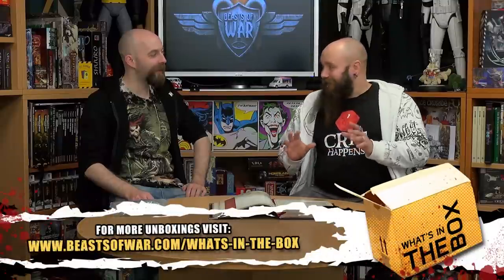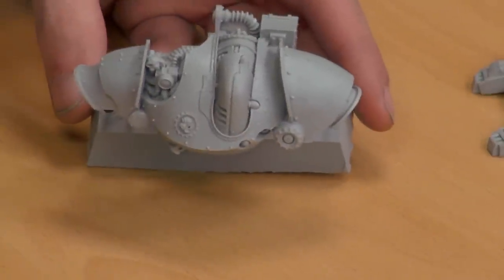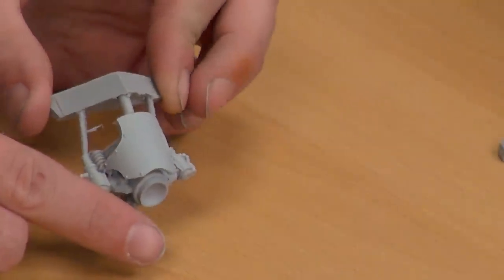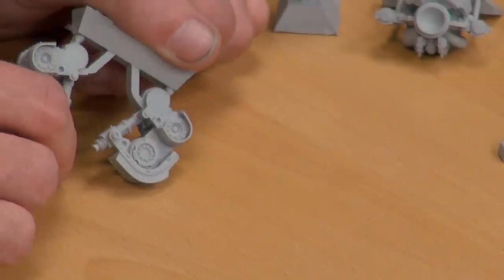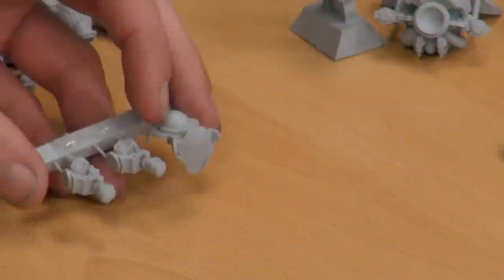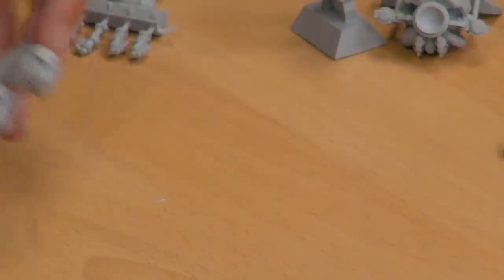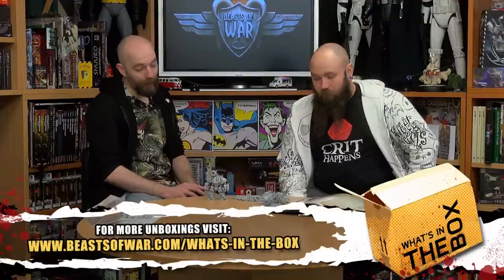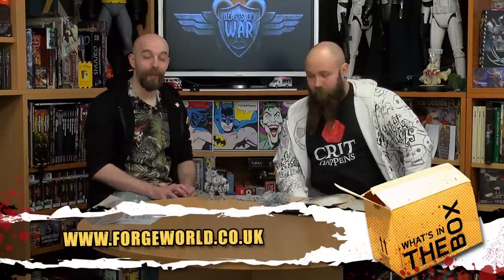Unboxing: Forge World Thanatar Siege-Automata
Dave joins Justin in the studio as he's brought some goodies with him for us to drool over. First off it's the massively impressive Thanatar Siege-Automata from Forge World.

The Thanatar is designed by the Mechanicum to be an artillery platform and it certainly shows as this beast has resting on its broad shoulders a Hellex pattern plasma mortar which sounds all kinds of deadly.

With a weapon that size you know it's going to rain down destruction on a devastating scale.

How impressed are you by this resin kit?